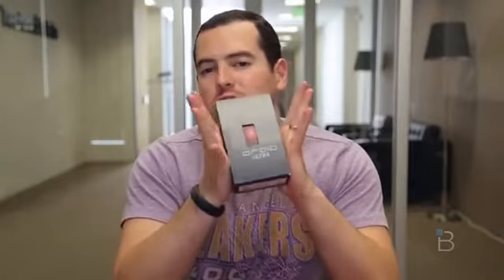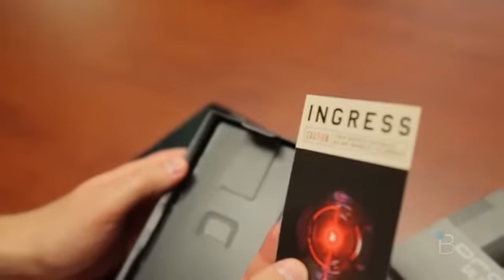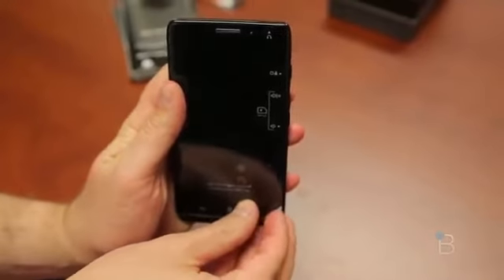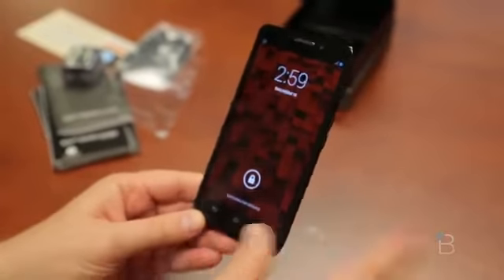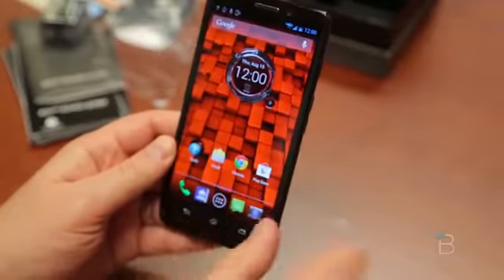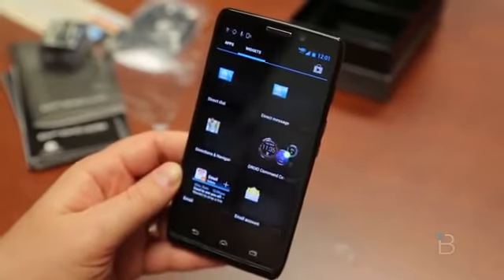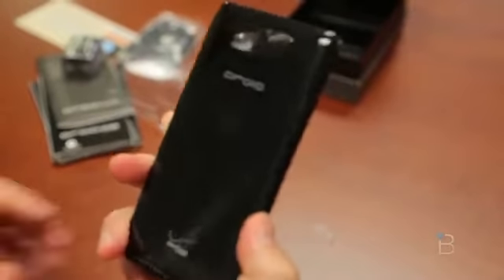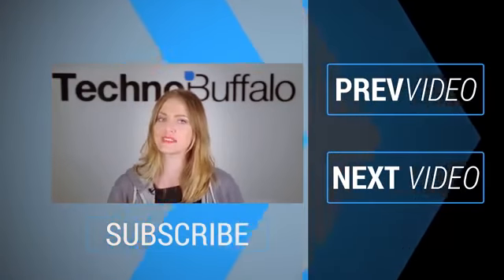Motorola DROID ULTRA Unboxing